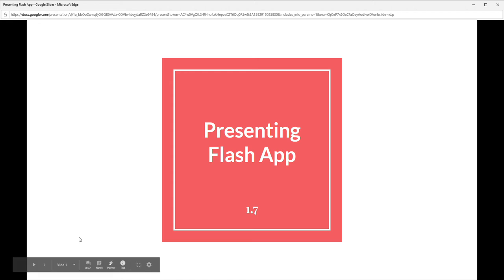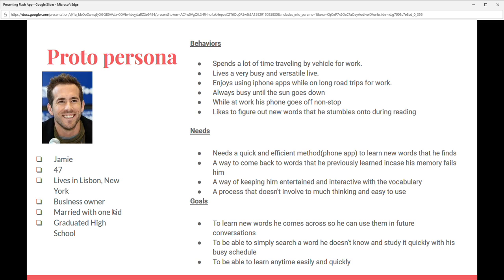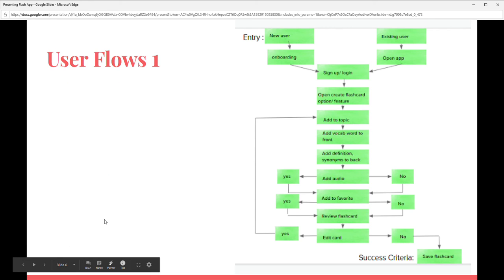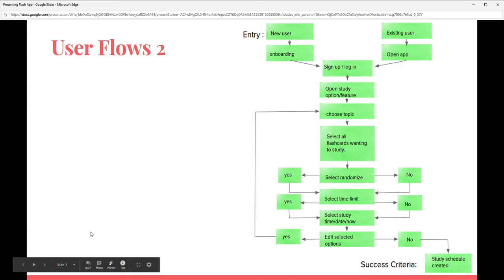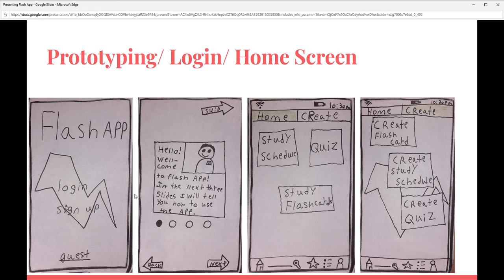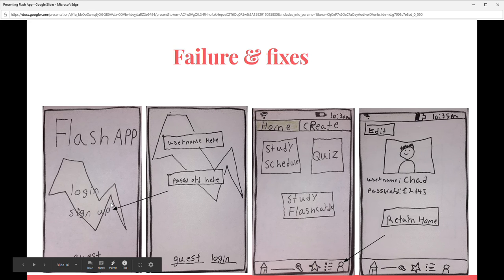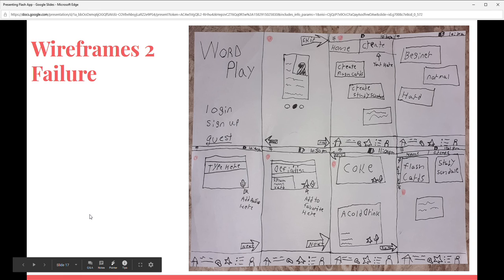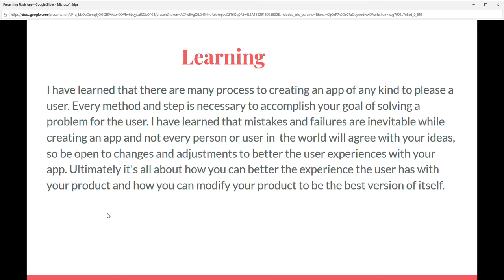1.7 Presenting Project CareerFoundry